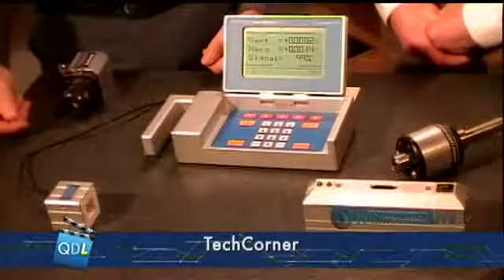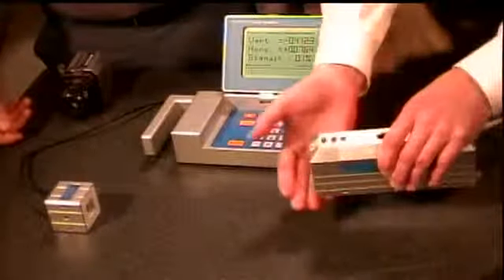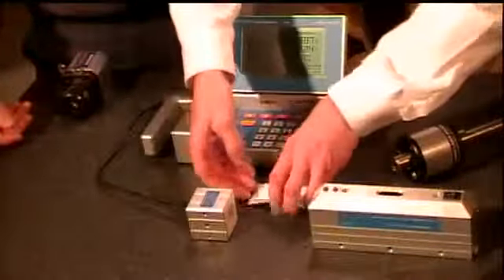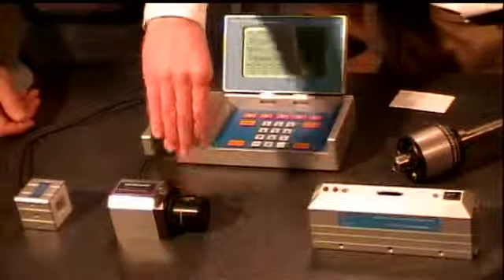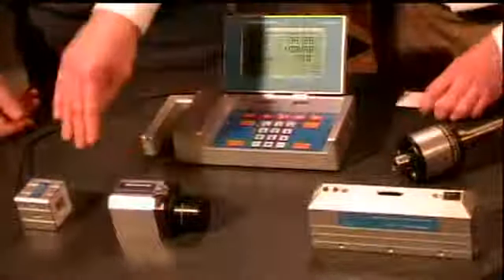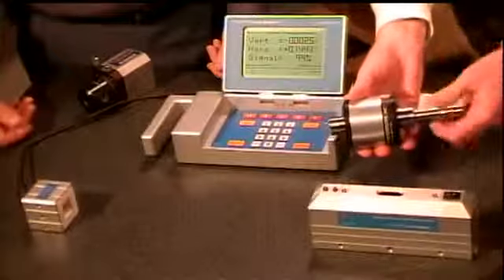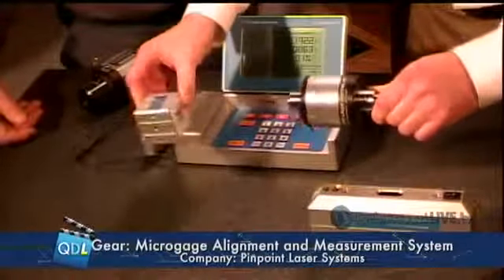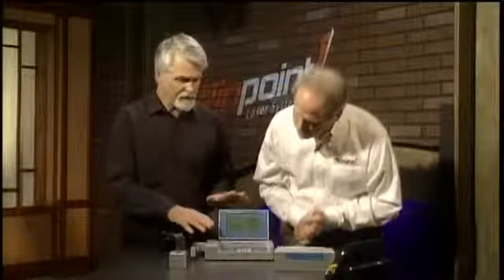Microgage Alignment Systems, As seen on Quality Digest LIVE, March 8, 2013464